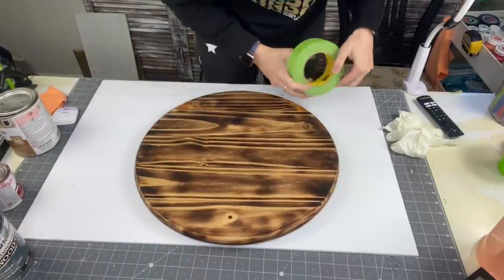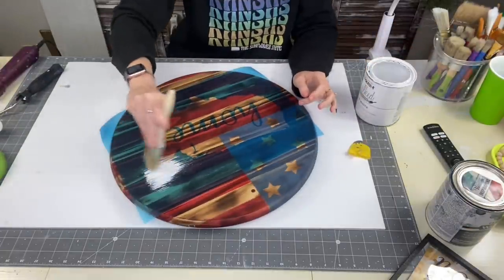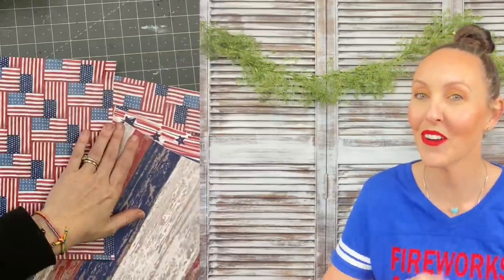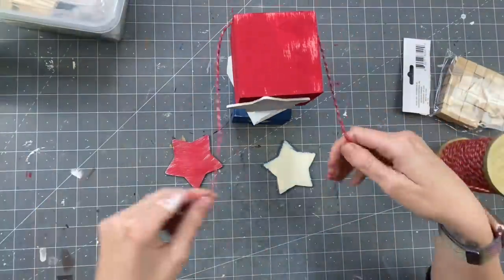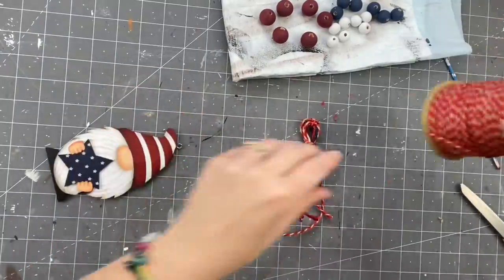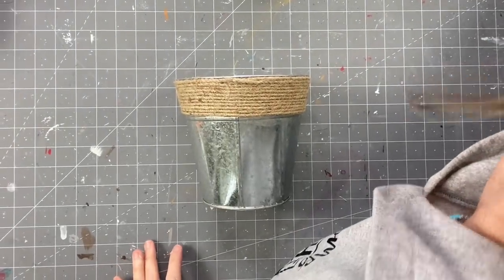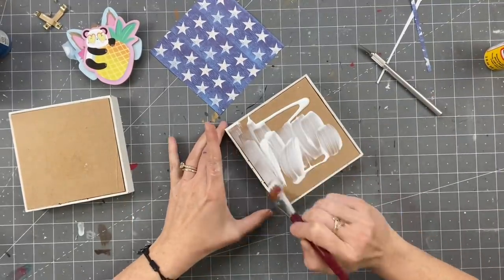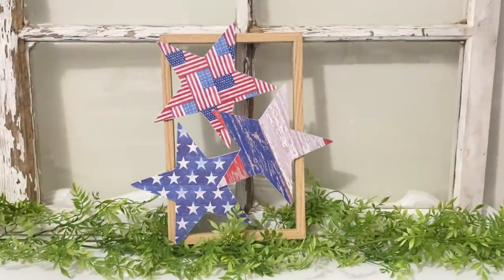AMERICAN FLAG WOOD ROUND | PATRIOTIC DIYS | DOLLAR TREE PATRIOTIC DIYS | DIY PATRIOTIC HOME DECOR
Today I am excited to be working with @TheresaBDIY on this Patriotic Challenge. I will be showing you 8 very easy Patriotic diys that you are sure to love. And y'all know I had to do an American flag wood round for you! I hope you enjoy this video and please make sure to checkout all the links! We have a playlist, the Fisher House Foundation, and our host Theresa!

(UnicornDustCreations)
*** At this time I will not be taking custom orders unless the listing specifies otherwise.

SUPPLIES:

WOOD ROUNDS DIY:
* Wood round: Availability will depend upon your location
* Stains used: Worn Navy & barn red by Varathane
* Microfiber cloth
* Stencil: Cricut Design Access
* Vinyl: Oramask 813 stencil vinyl - Amazon store link
* Transfer tape: Vinyl Ease - Amazon store link
* Stars: Vinyl cutouts
* Scotch 233+ automotive tape - Amazon store link
* Paints used: White and Ocean by Waverly

RED TRUCK PLANTER:
* Truck - Dollar General
* Paint sticks: Home depot
* Framed pictures: DT
* Scrapbook paper: Hobby Lobby
* Antique wax by Waverly

GNOME BEADED GARLAND:
* Wood beads: Amazon store link
* Gnome: Hobby Lobby
* Twine
* Crimson, Ocean, and white ... mixed with some black

GNOME PLANTERS:
* Planters: DT
* Gnome garden stakes: DT
* Painters tape
* Vinyl stars: Cricut
* Ocean and Crimson by Waverly
* Mod POdge
* Starbond thick and accelerator:
* Patriotic flowers: DT

USA HOUSES:
* Houses: DT
* USA letters: DT

STAR STACKABLES
* Cubes: DT
* Stars: Hobby Lobby
* Twine

FRAMED STARS:
* Stars: DT
* Frame: DT

PROUD TO BE AN AMERICAN:
* Sign: DT
* Wood blank: Walmart
* Stencil brush: Dt
* Apple Barrel mini chip brush:
* Hazelnut by Waverly